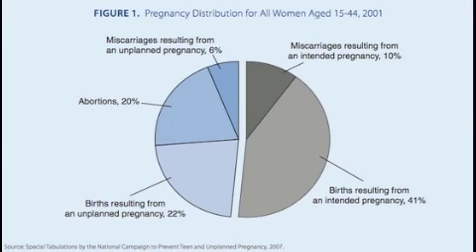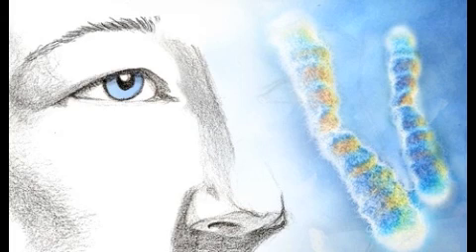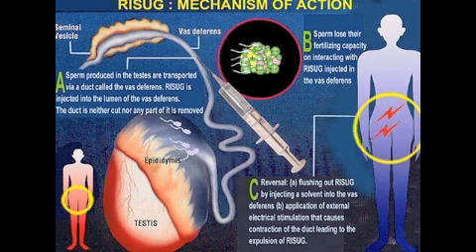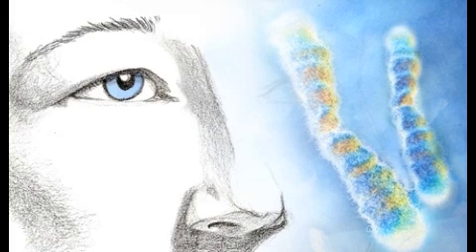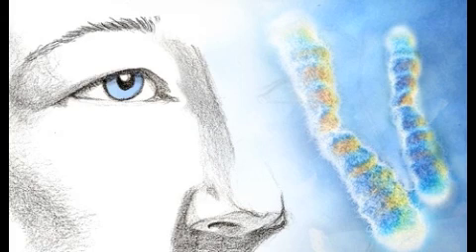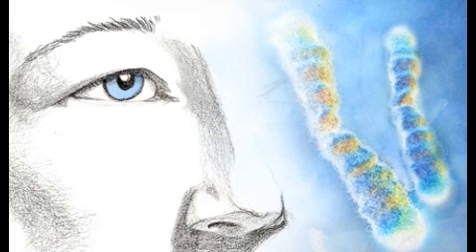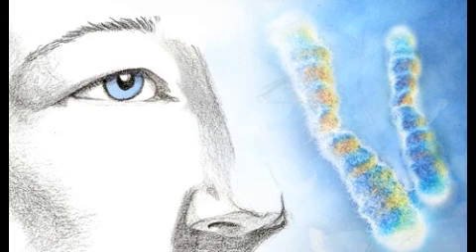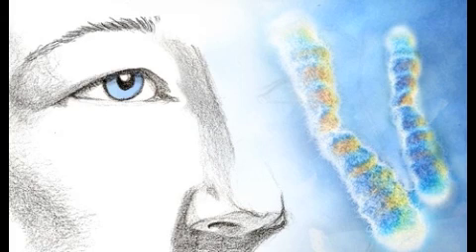Male Contraception: Where do we stand?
48% of American pregnancies unplanned

Dr. Elsimar Coutinho on feminist efforrts to supress male birtch control  pill